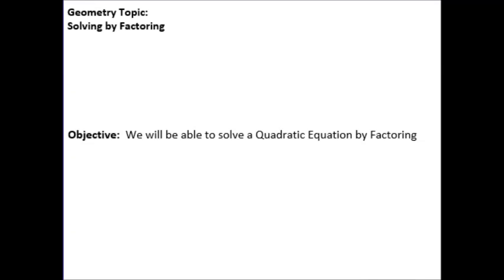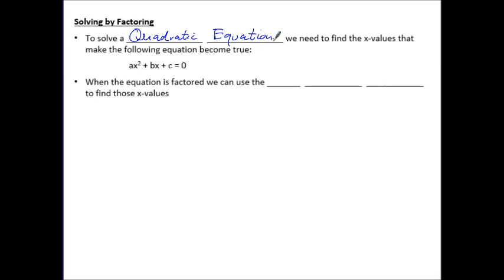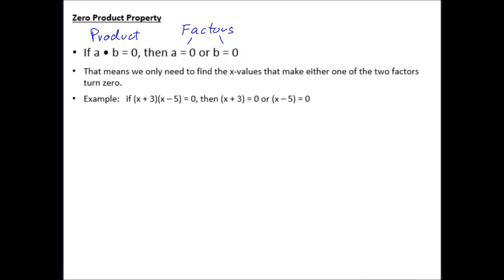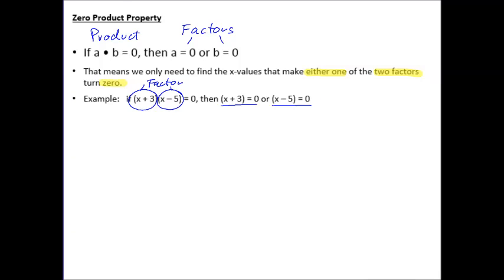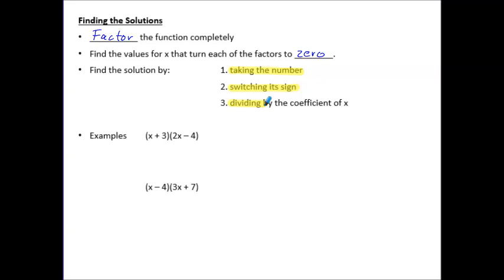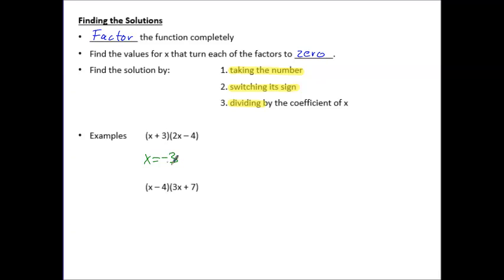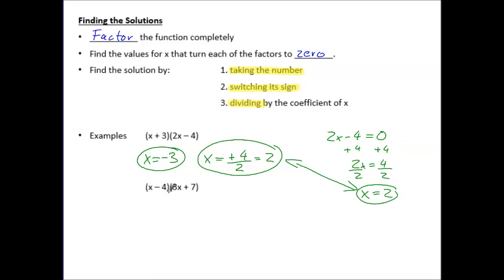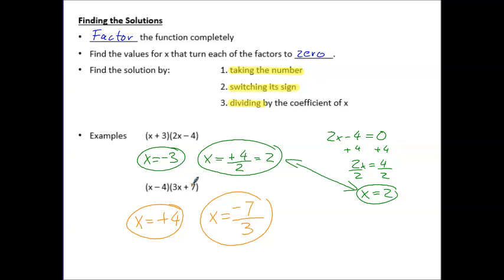Solving by Factoring